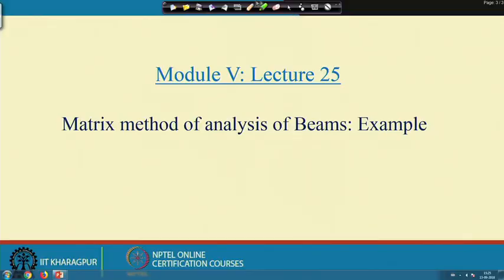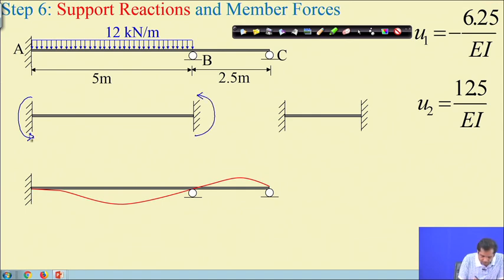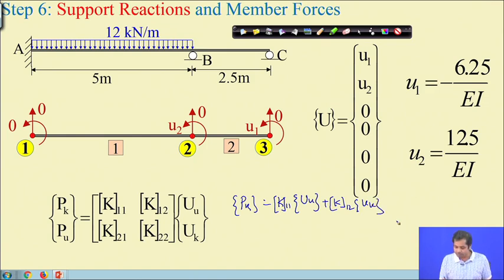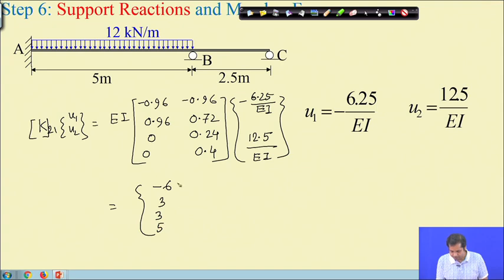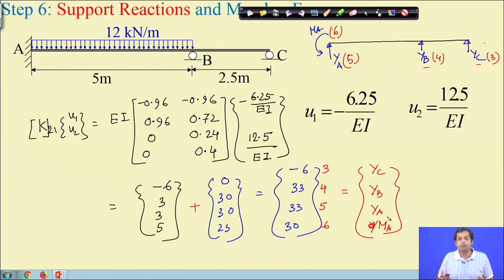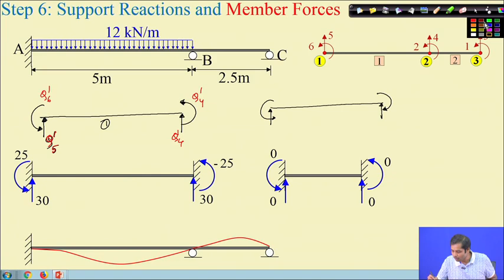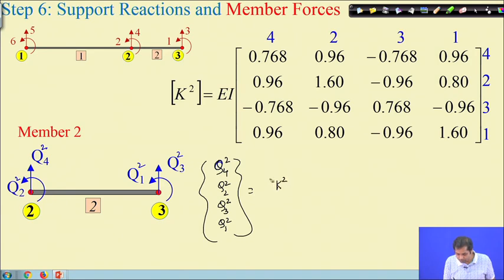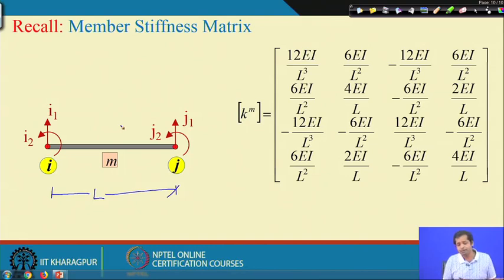Lecture 25 : Matrix Method of Analysis: Beams (Contd.)